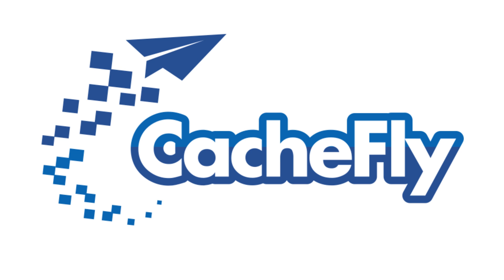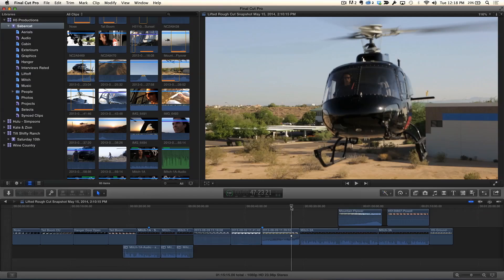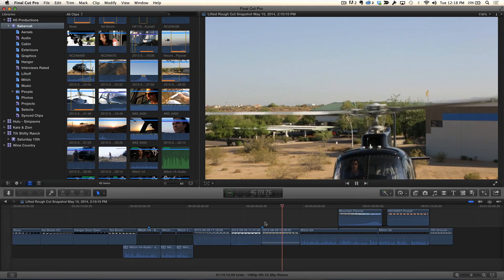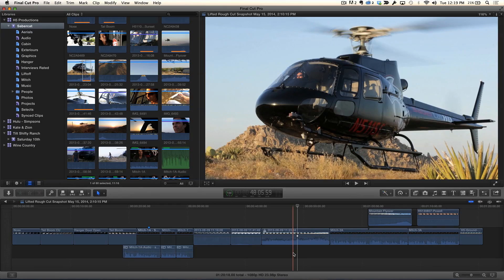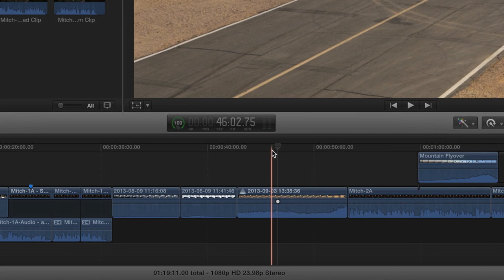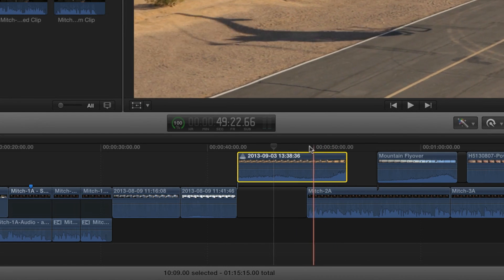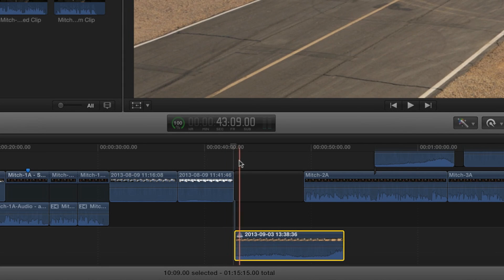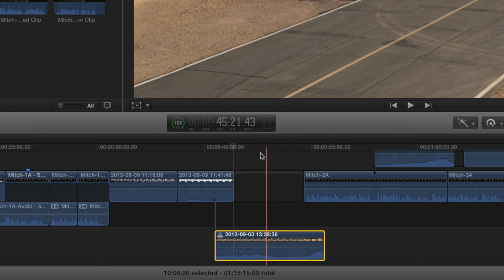MacBreak Studio Ep. 271 - Audition Tricks in Final Cut Pro X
This week on MacBreak Studio, Steve Martin from Ripple Training shows us a very cool technique for making your audition clips "behave."